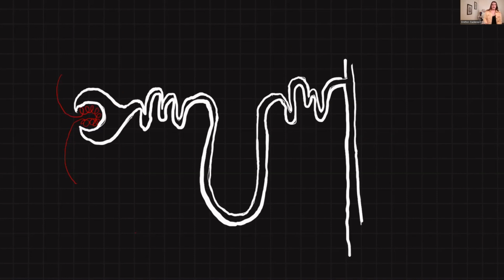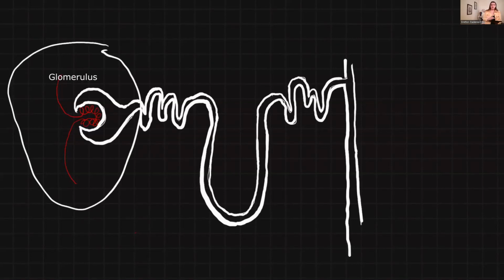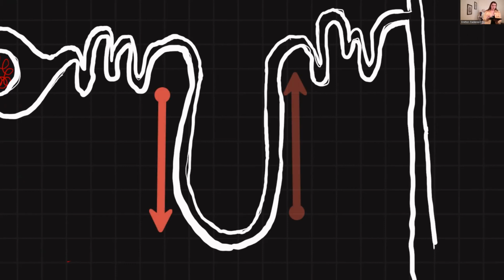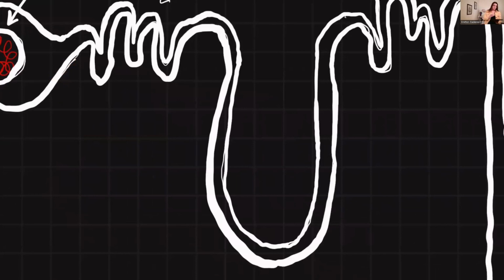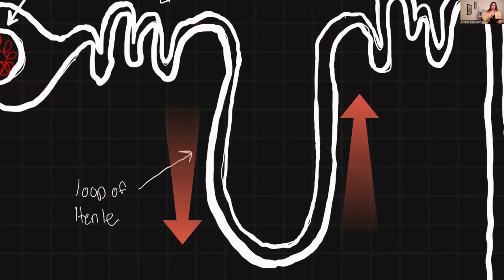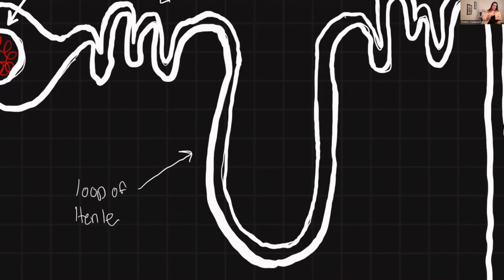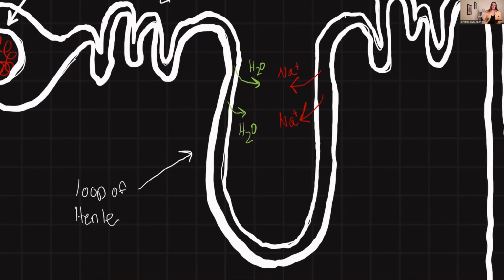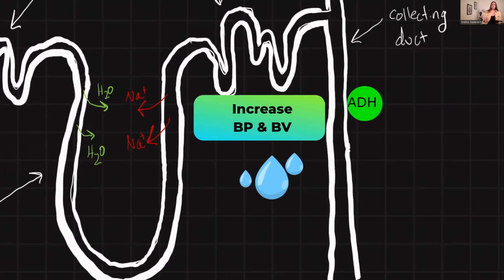MCAT Biology Tips: What You Need To Know About The Nephron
In this MCAT Biology Tips section, Annie will teach you about the essentials of the Nephron you need to know for the MCAT!

To get a free customized MCAT prep plan custom made just for you,

To make sure you are preparing for the MCAT optimally, click here for a free MCAT prep audit

To see more MCAT tips and tricks like this, check out my strategy course

Please take $100 off the MCAT Strategy Course with code "YouTube". This comprehensive MCAT strategy course, is designed to raise your score by an average of 13 points. With over 1,000 successful students, I know what it takes to ace the exam.

The course includes a money-back guarantee if your score doesn't improve, as well as weekly group Q&A/Tutoring sessions (a $300 value every week!) Here is just a taste of what you'll learn:
-How to effectively read a science passage by keying into testable information
-Strategies for answering questions
-How to recognize common wrong answer trends
-MCAT math tricks
-CARS comprehension tactics

See you on the other side of that high score!